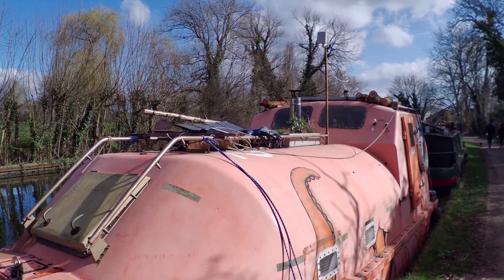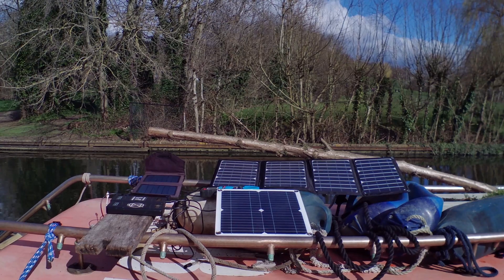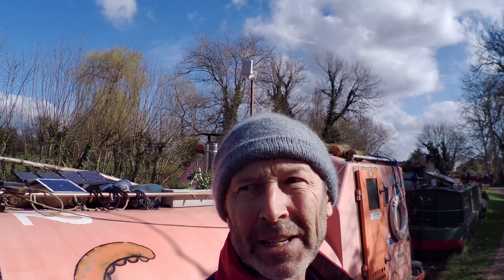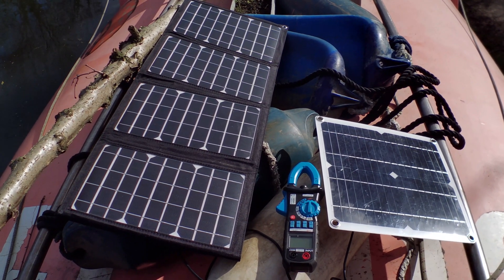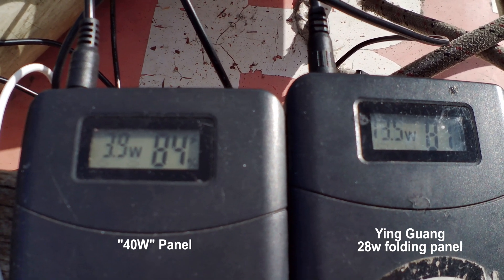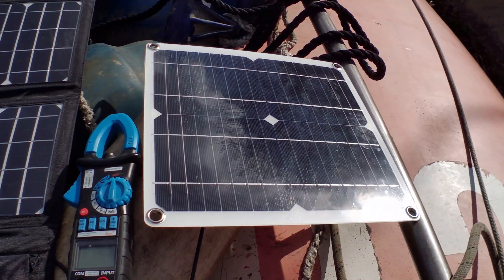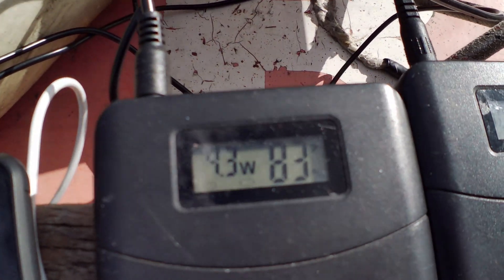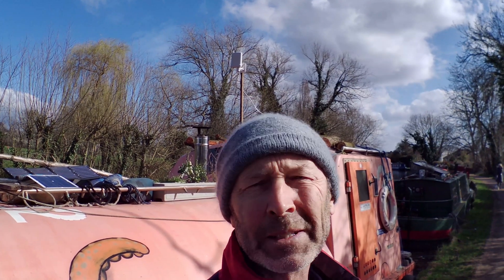Portable cheap Chinese solar power review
The products

Don't buy this one￡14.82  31%OFF | 40W Solar Panel Kit Complete 12V USB With 10/20/30A Controller Solar Cells for Car Yacht RV Boat Mobile Phone Battery Charger
I got a refund off AliExpress

This next one is maybe OK, noticed after making the video it was 28w, so the 13w I got at times is about half rating. Am still having issues with the USB ports turning on off so hold judgment

￡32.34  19%OFF | Original 21W 28W Foldable Portable Quick Charging 2 USB Port Solar Panel Charger for 12V Battery Phone iPhone Samsung Power bank

Over all, I have had nearly 100 orders for my boat and only a few have gone wrong, so will order a few more things as needed.